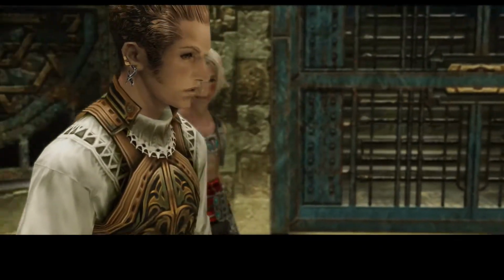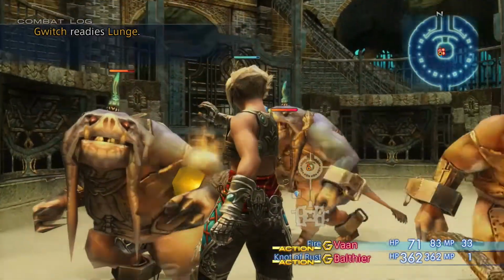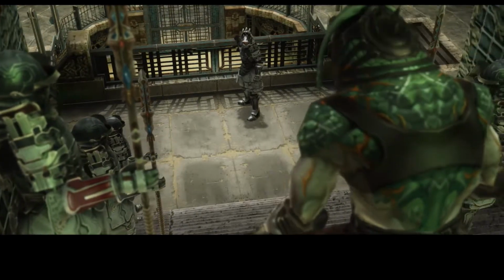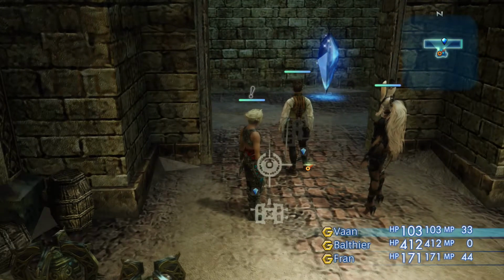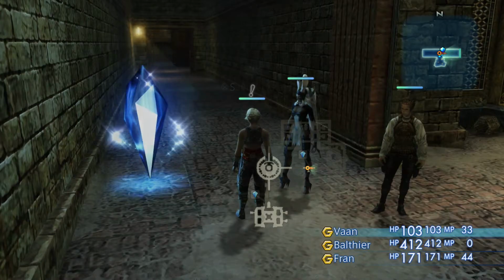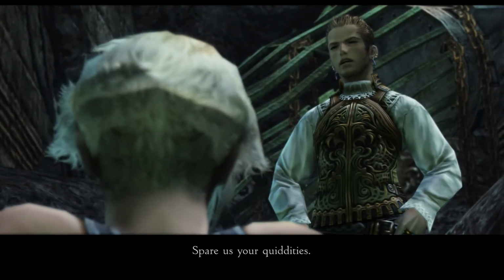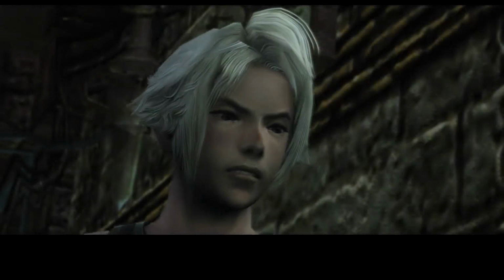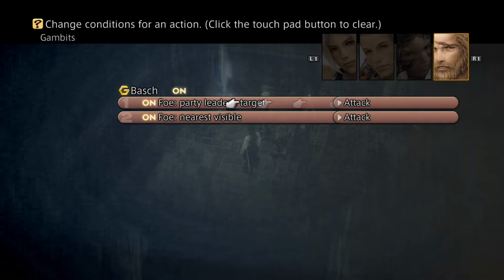Final Fantasy 12 The Zodiac Age WEAK MODE - Nalbina Dungeons - New Game Minus Guide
Final Fantasy XII New Game Minus
 - Let's Play FF12 Weak Mode Guide

Nalbina Dungeons are today's challenge.

ACKNOWLEDGEMENT
Thanks to Theodrix for sharing his Job combinations and strategies which are proving a useful basis for this series:

Tues - 2:30pm
Sat - 2:30pm

Here are some of my completed Final Fantasy walkthroughs I believe you will enjoy:

Fuzz